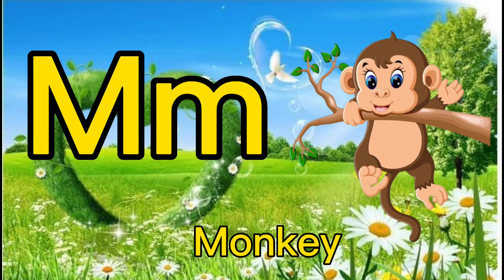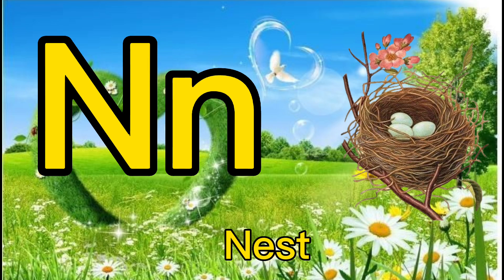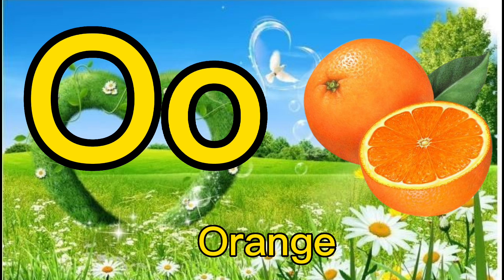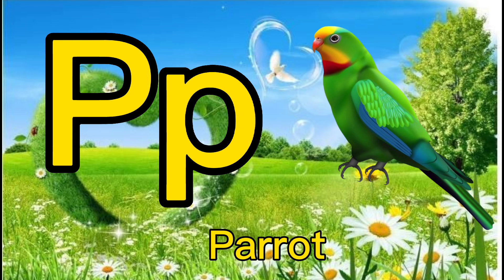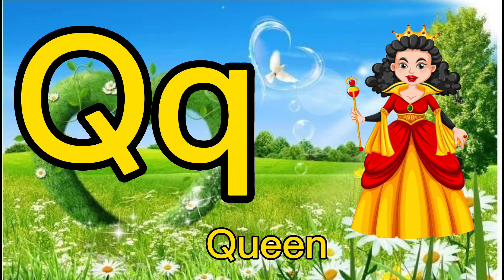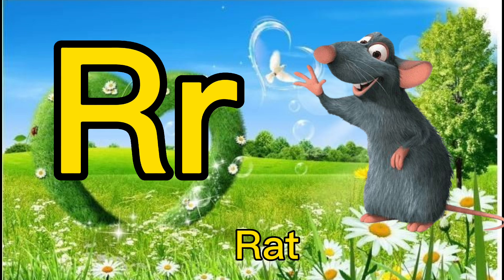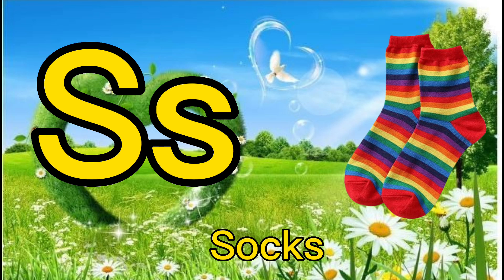a for apple, a for apple b for ball, alphabets, phonics song, abcd